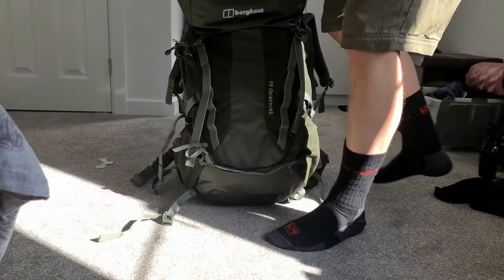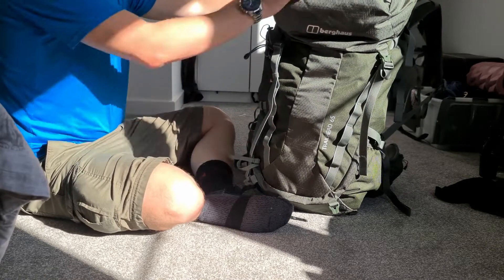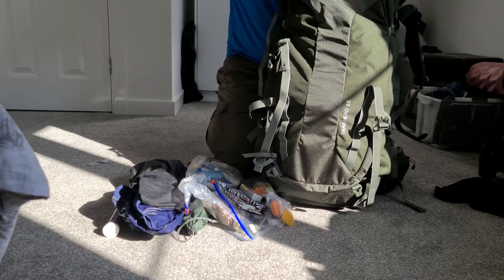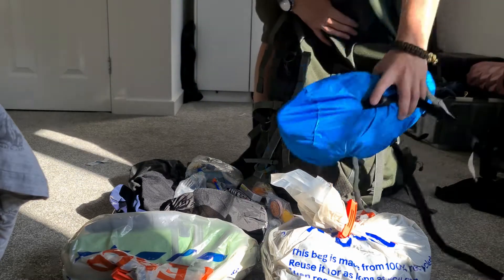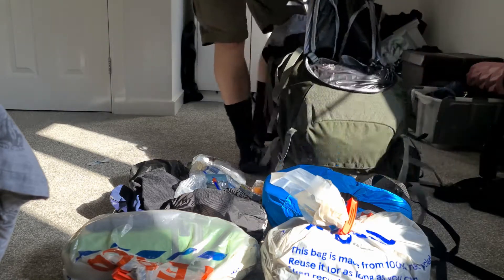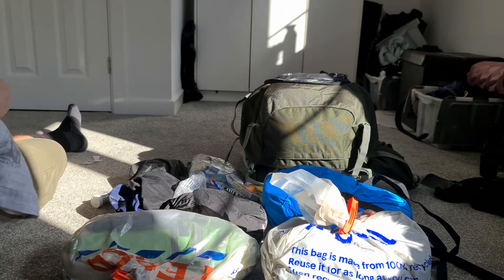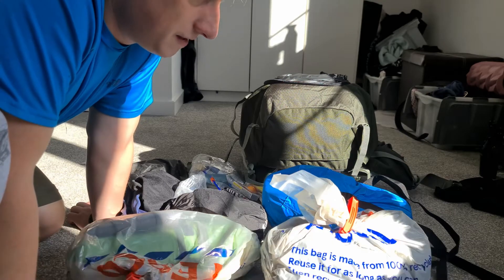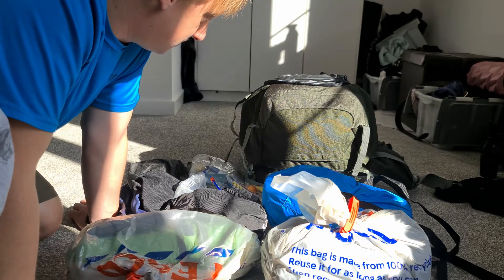Gear I took to complete the South Downs Way 100mi in 3 days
Hi everyone.
Here is all the gear I took with me on the South Downs Way. I'll do clothes separately, as had the phone the wrong way round...oops.
I did have to buy some new gear for this. Normally I wouldn't bother or would have the nasty cheapest stuff, but to do at least 33 miles each day, means I needed to keep weight down. I didn't pay full price for anything though, and the gear I have will last longer than the cheapest stuff.
I had to really think through what to take and kept it to as little as possible. When it came to the actual walk, I was not missing anything, the pack felt light and was comfortable.
Here is the youtube video that taught me how to make this belt (I've made a couple and once you get the hang of it it's not that difficult).